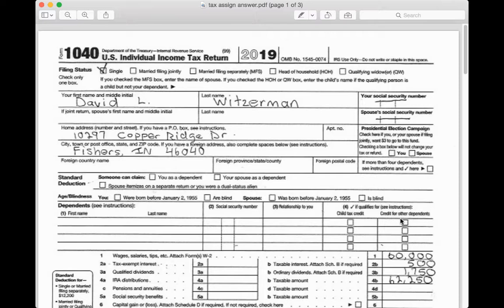Untitled: Aug 7, 2020 11:05 AM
Narrated recap of Chapter 4 assignment - tax return